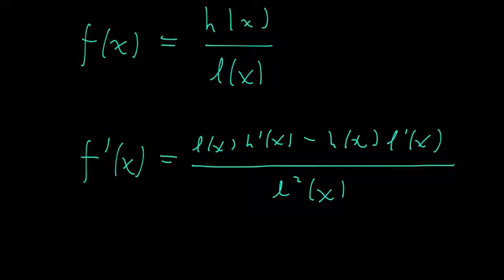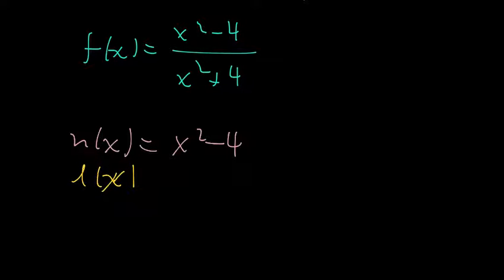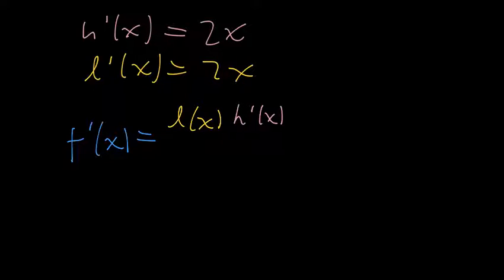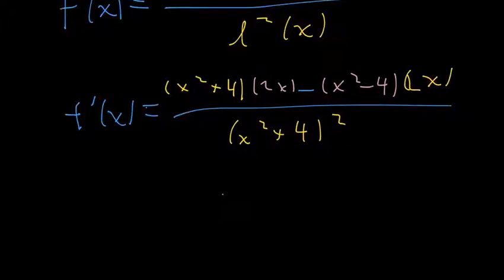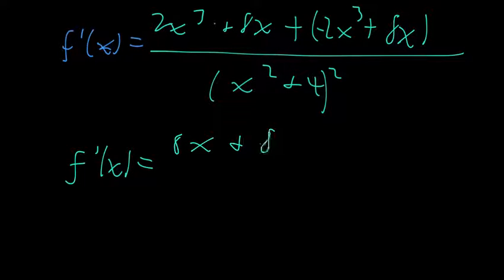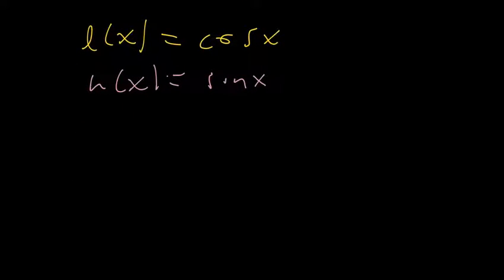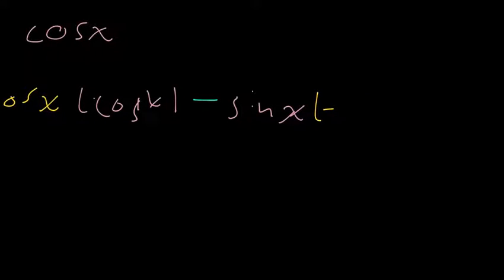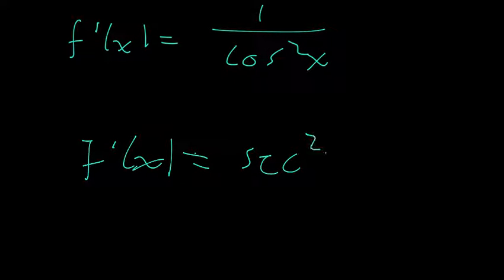Using the quotient rule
In this video, we look at two examples of how to use the quotient rule to find derivatives of s function.